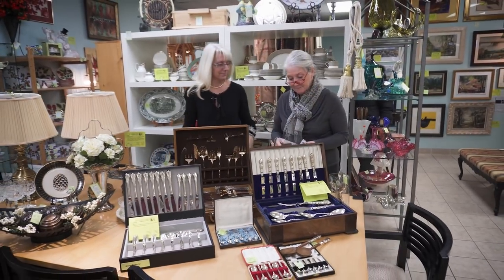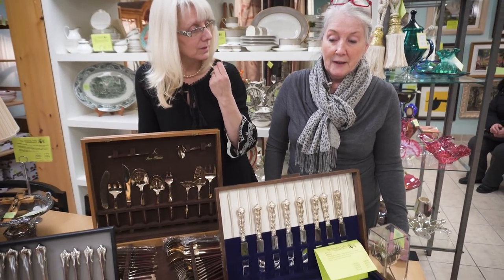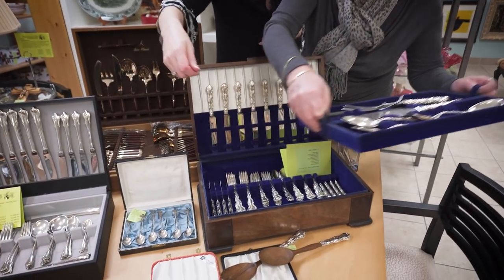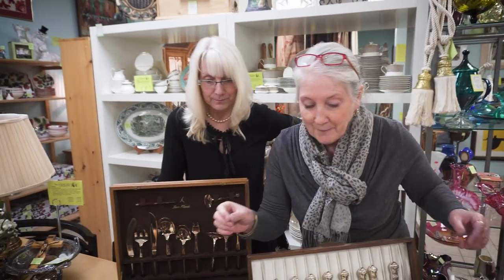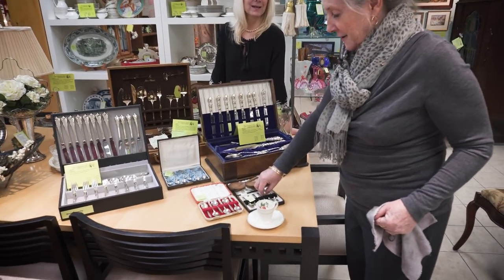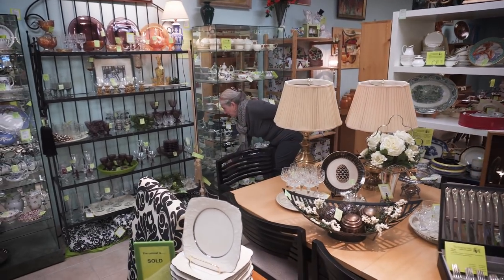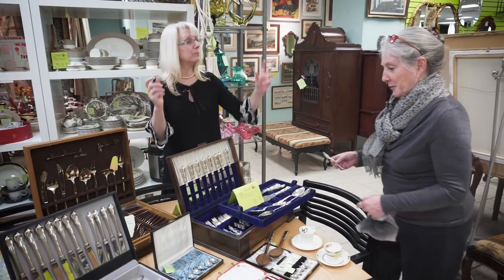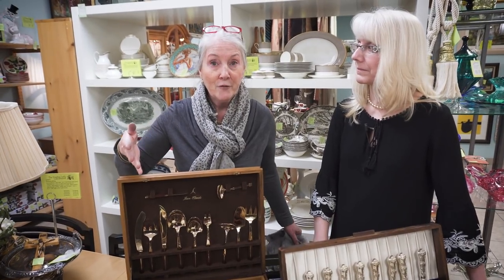Meet Jane. She Knows Flatware!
Jane knows everything you ever wanted to know about flatware but were too afraid to ask. From Sterling to Silver Plate to Bronzeware, 5 O'Clock Teaspoons, Coffee Spoons, Cream Soup Spoons, Desert Forks ... well you get the idea. Seriously, this video is jam packed with all kinds of great and useful information about flatware and the proper care of it..

Who needs finishing school when you have Jane on your team?  Jane is finishing school's headmaster!

Interested in The Singing Lady and her fabulous consignment store? Click on one of these links to find out more…